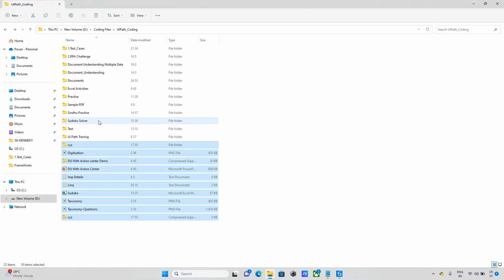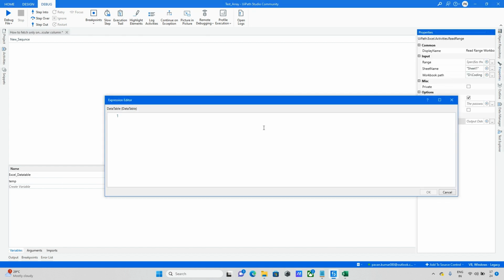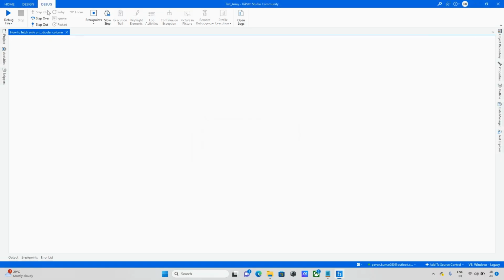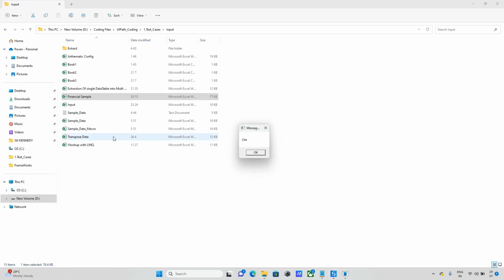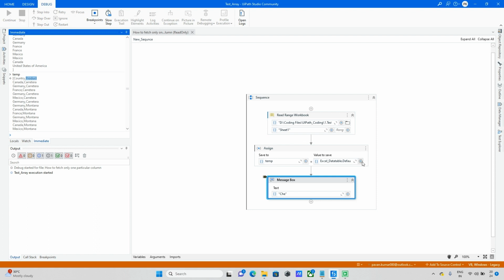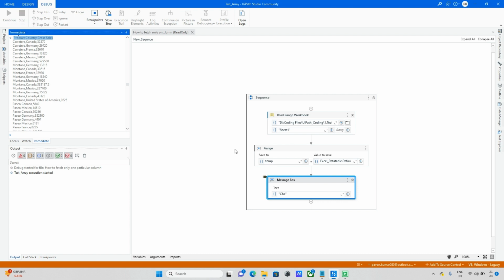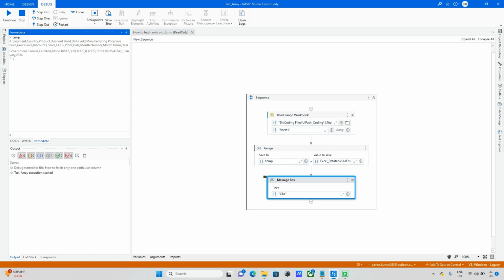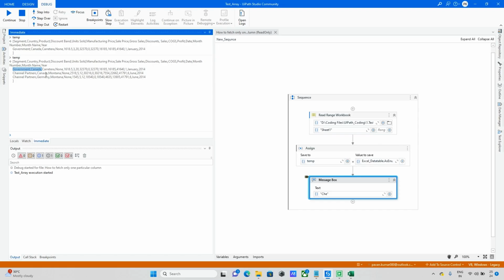uipath | how to fetch specific column and rows data with LINQ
In this video,explains how we can fetch the specific column and row data with LINQ